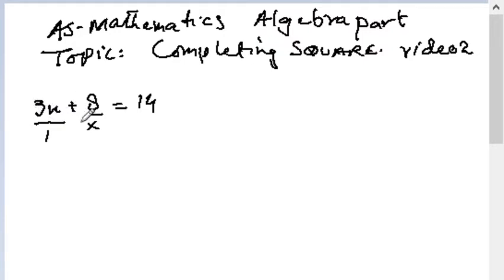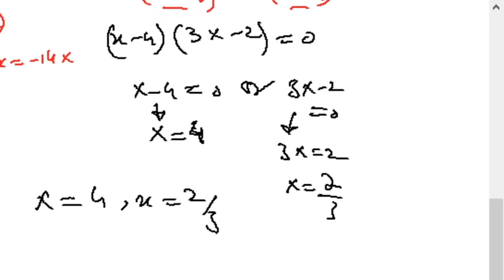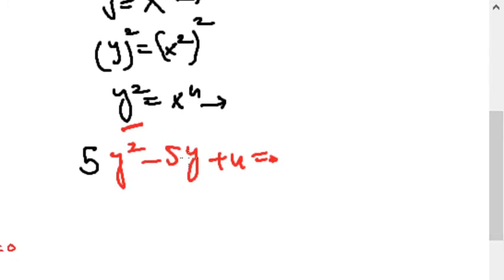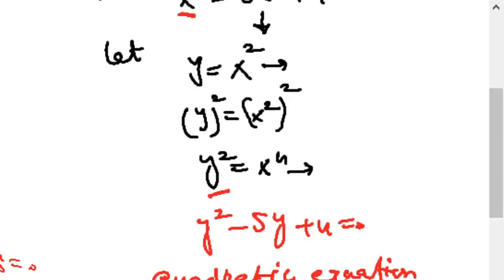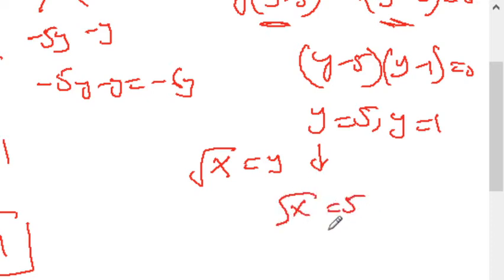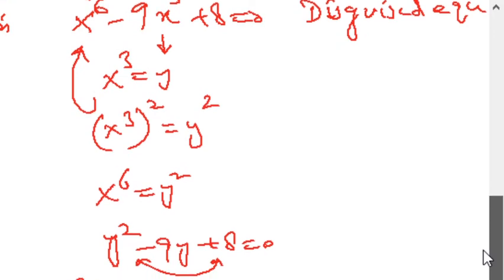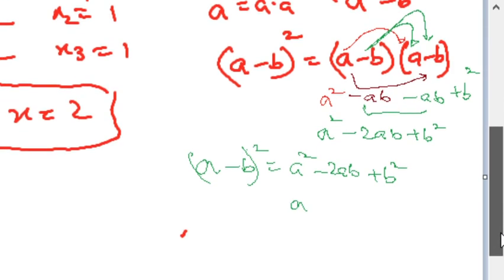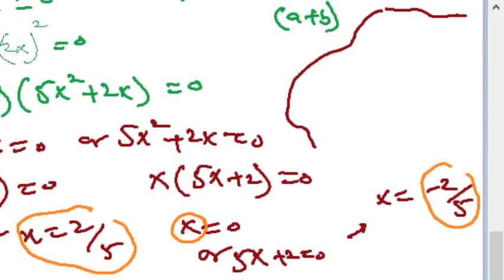AS Pure Mathematics Algebra , Factorization and disguised Equations | Threepaimath Academy . Less #2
THREEPAIMATH ACADEMY. AN EXPLANATION OF FACTORIZATION, DISGUISED EQUATIONS AND COMPLETING SQUARE, FINDING VERTICES, LINE OF SYMMETRY AND EQUATION OF LINE OF SYMMETRY AND MAX OR MIN POINT. SERIES OF THESE VIDEOS WILL COVER THIS AREA AND THESE VIDEOS WILL HELP STUDENTS TO UNDERSTAND THIS FIRST TOPIC OF AS PURE MATHEMATICS. I WILL BE UPLOADING VIDEOS TO EXPLAIN THIS QUESTION WHICH IS COMING IN PAPER 1, VARIANT 11 VARIANT 12 AND VARIANT 13 , CODE FOR THESE PAPERS IS 9709.